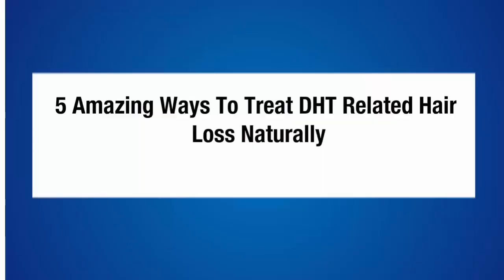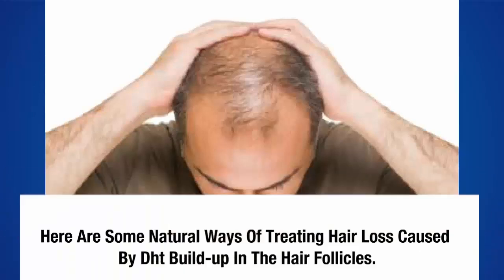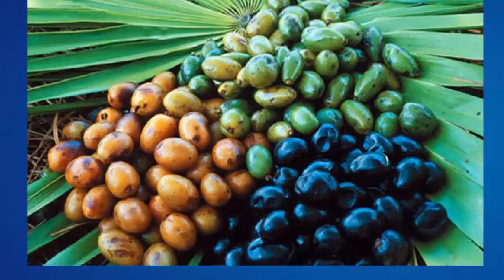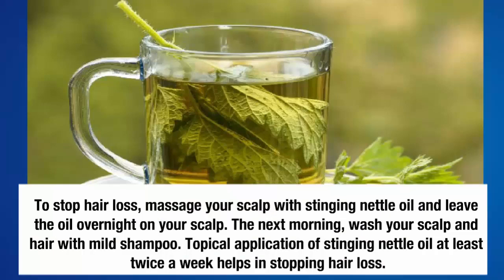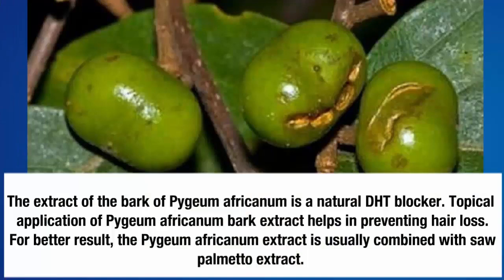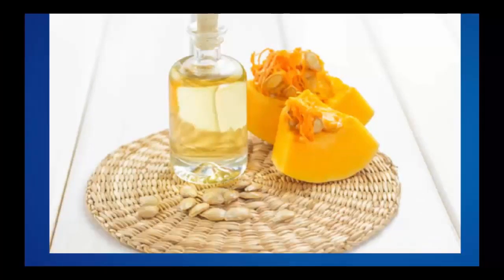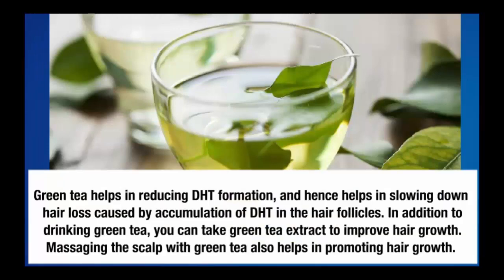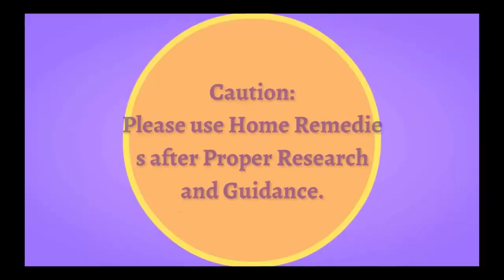Hair Loss Treatment | 5 Amazing Ways To Treat DHT Related Hair Loss Naturally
There are about 100,000 strands of hair on your scalp and it is considered very normal to lose 50 to 100 strands a day. But when you start losing more than that, itís time for you to take some action so it doesnít progress to baldness or bald spots.

Many readily available ingredients can be used to treat hair loss at home.

1. Hair Oil Massage

The first step that you can take to reduce hair loss is to massage your scalp with appropriate hair oil. Proper hair and scalp massage will increase blood flow to the hair follicles. It will also promote relaxation and reduce feelings of stress.

You can use hair oils like coconut or almond oil, olive oil, castor oil, amla oil, or others. Add a few drops of rosemary essential oil to the base oil for better and faster results.

2. Fenugreek

Fenugreek, also known as methi, is highly effective in treating hair loss. Fenugreek seeds contain hormone antecedents that enhance hair growth and help rebuild hair follicles. They also contain substances that stimulate hair growth.

Soak one cup of fenugreek seeds in water overnight.
In the morning, grind them to make a paste.
Apply the paste to your hair and cover with a shower cap. After about 40 minutes, rinse your hair.
Follow this remedy every morning for a month.

3. Onion Juice

Onion juice helps treat hair loss due to its high sulfur content, which helps improve blood circulation to the hair follicles and help regenerate hair follicles.

Extract the juice of one onion by grating it and then strain it. Apply the juice directly onto the scalp. Leave it on for about 30 minutes, and then wash it off. Finally, shampoo your hair. Repeat this procedure two or three times a week for several weeks.

4. Aloe Vera

Aloe vera contains enzymes that directly promote healthy hair growth. Regular use can also relieve scalp itching, reduce scalp redness and inflammation, add strength and luster to hair, and alleviate dandruff. Both aloe vera gel and juice will work.

5. Coconut Milk

Coconut milk is rich in protein and essential fats that promote hair growth and prevent hair loss. When applied to the hair, coconut milk provides quick results.

Apply the milk thoroughly onto the scalp and into your hair. Leave it on for about 20 minutes and then shampoo your hair.
To make the treatment more effective, you can mix black pepper and powdered fenugreek seeds to the coconut milk before using it.

6. Licorice Root

The mollifying properties of licorice roots open the pores, soothe the scalp and help get rid of irritations like dry flakes. This remedy is good for dandruff, hair loss and baldness.

Add one tablespoon of ground licorice root to one cup milk with a quarter teaspoon saffron. Mix it thoroughly.
Apply the paste on bald patches at bedtime and leave it on overnight.